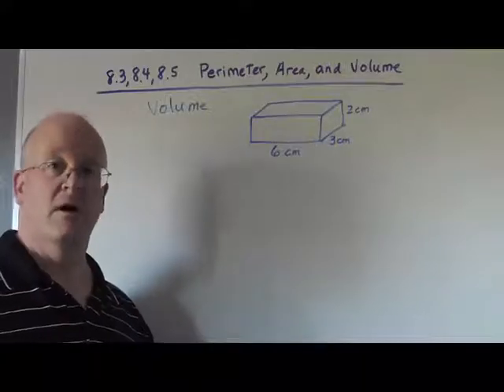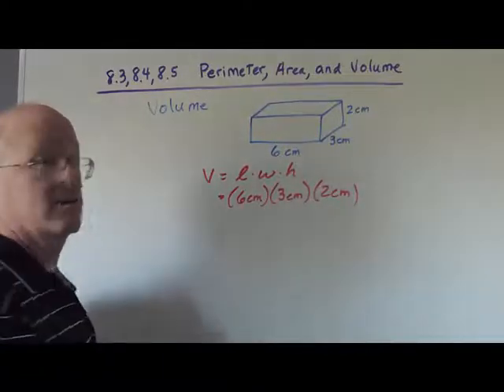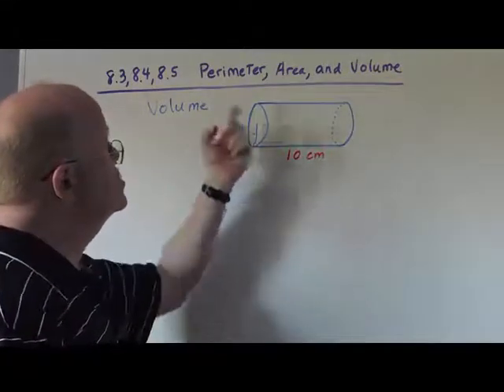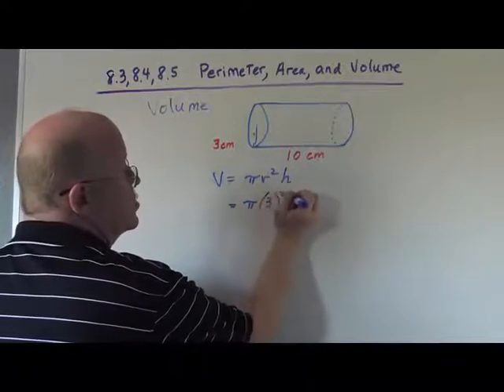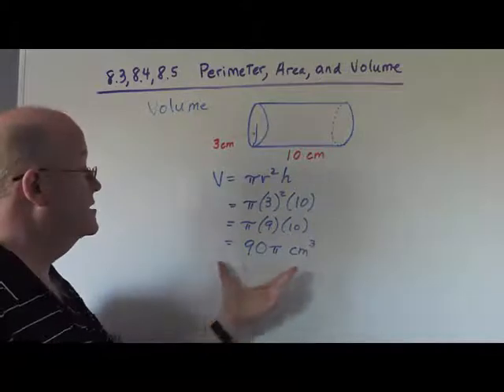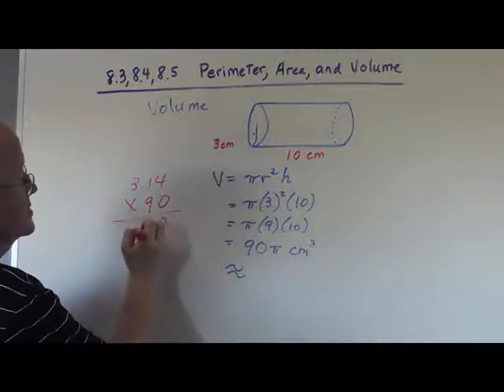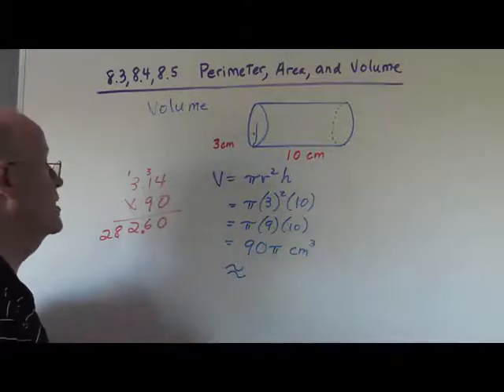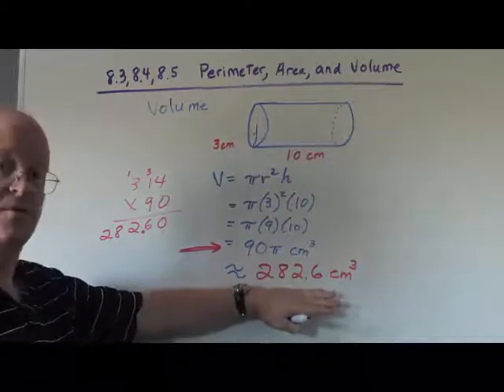8.5 - Volume of Rectangular Solids and Cylinders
This video covers formulas and calculations for finding the volume of cylinders and cones.